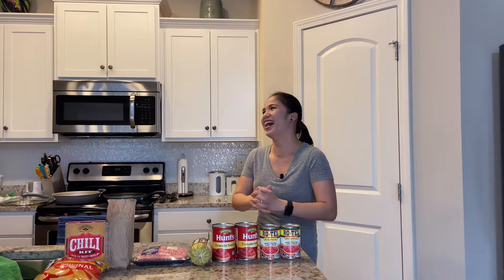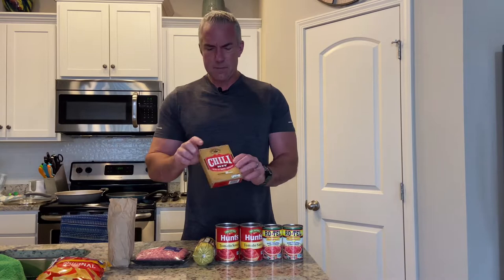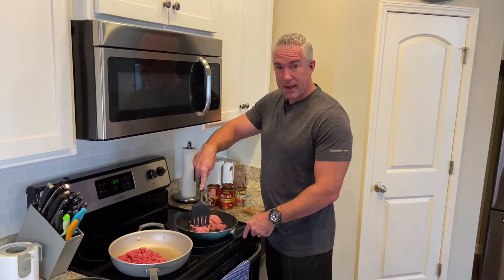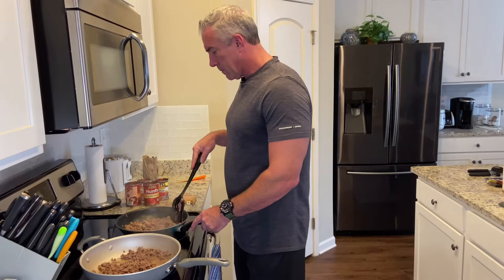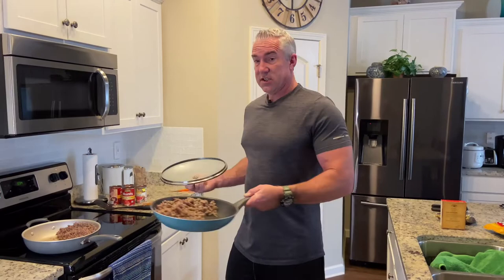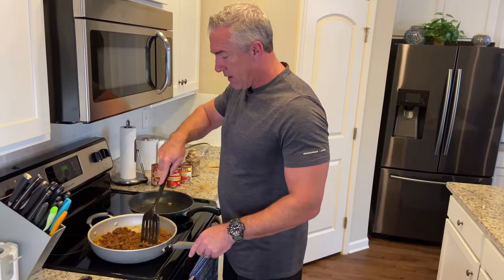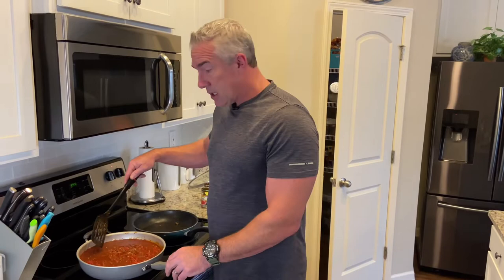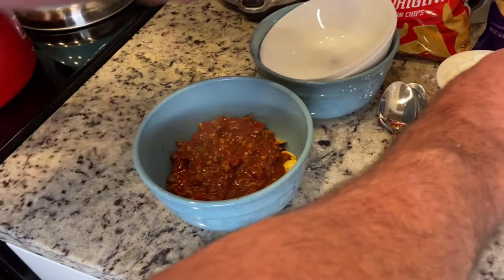AWARD WINNING CHILI RECIPE/ MY HUSBAND TOOK OVER MY VLOG / FILIPINO AMERICAN FAMILY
I’m telling you guys, this is the best chili ever. I’m so happy that I convinced him to share it with you. I hope you like it.

Thank you so much! And God bless you all.

Bedtime routine products:

Wearable Blanket/Sleepsack
White Noise Machine
Vtech baby monitor
Johnsons Baby Lavender Lotion
Johnsons Baby Lavender Soap
Aveeno Moisturizing cream

MY 0-12 months BABY MUST HAVES
White Noise Machine
Muslin Swaddle Blankets
Nosefrida (the snot sucker)
Diaper Bag
Vtech baby monitor
Baby Probiotic

Living Room White Curtains
Bedroom Room Darkening Curtains
Coffee Table
Floating Shelves in my son's bedroom
Gallery Wall Kit Square Photos with Hanging Template (9pcs)
The Best Mattress ever (Queen Size)